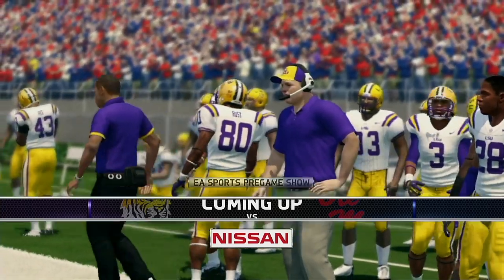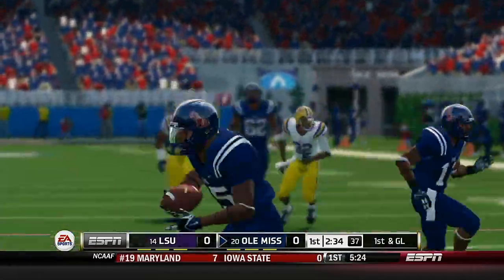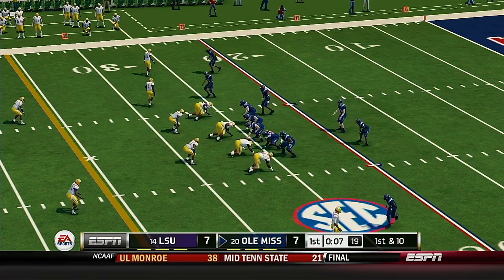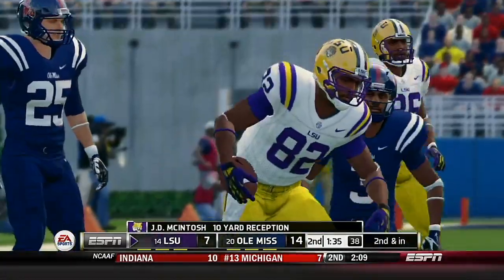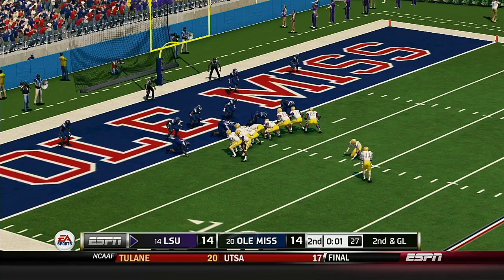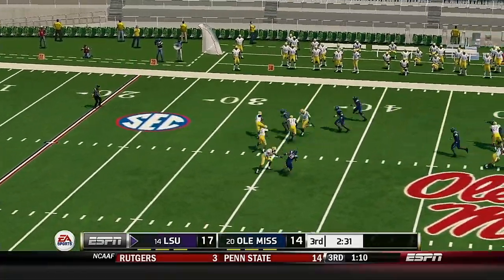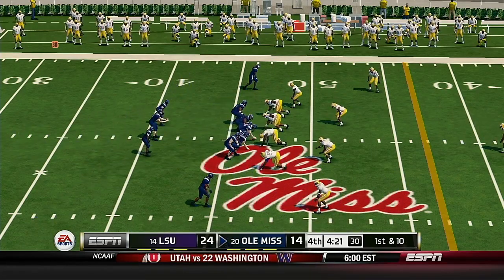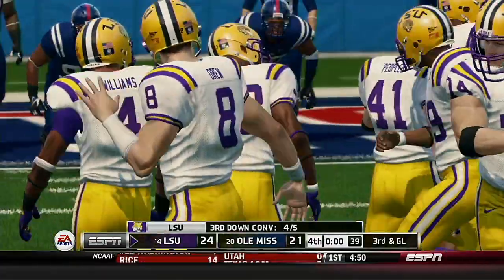NCAA Football 2020 Season Week 8 LSU @ Ole Miss